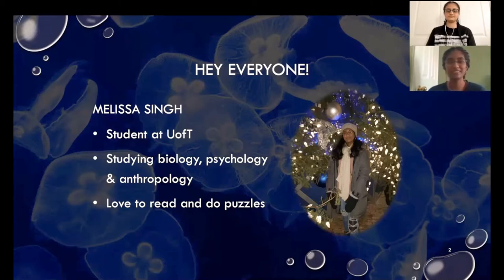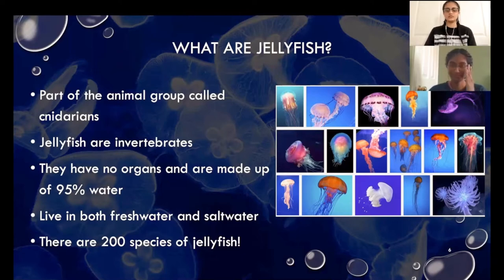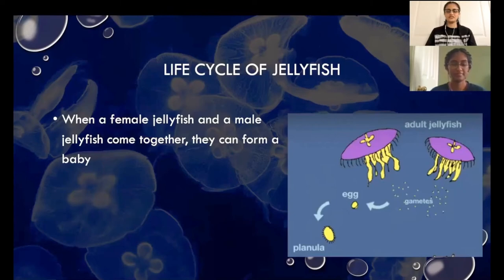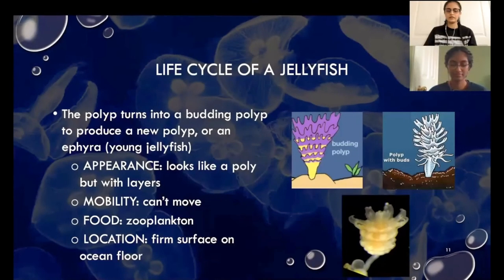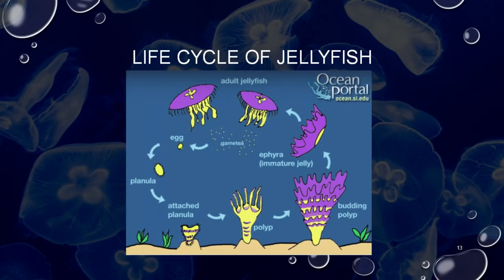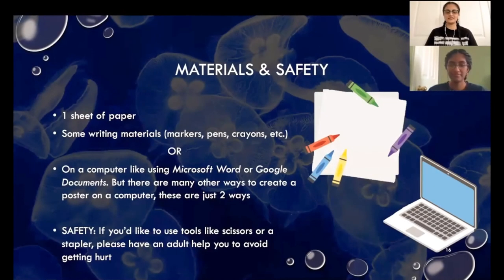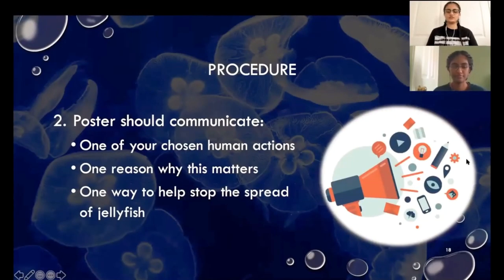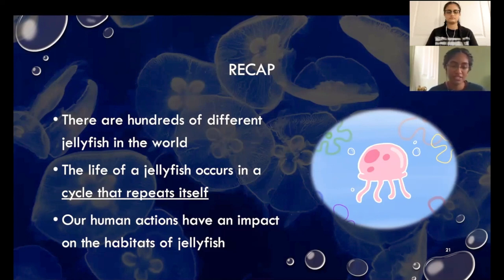The Life of a Jellyfish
Is a jellyfish really a fish? Does a baby jellyfish look like an adult jellyfish? Satisfy your curiosity by checking out this awesome video about the jellyfish life cycle!

Created by: Melissa Singh and Palna Jariwala from START Toronto